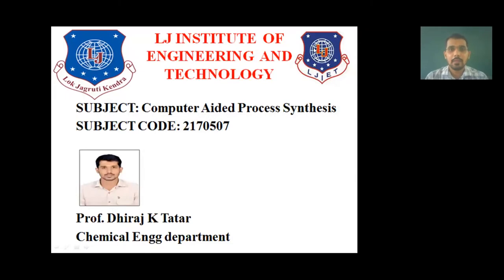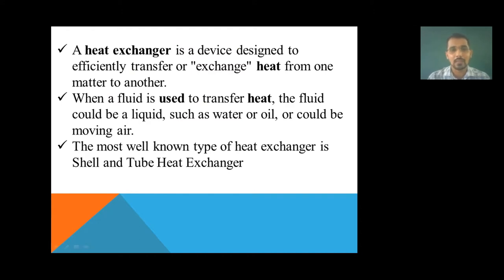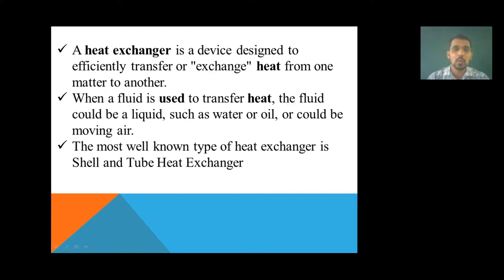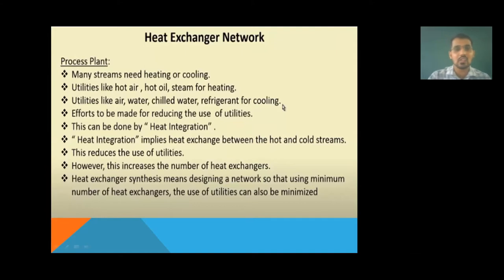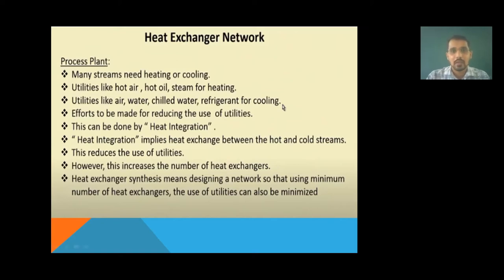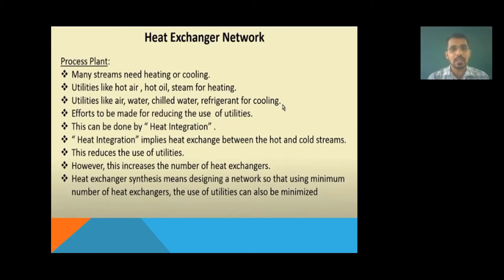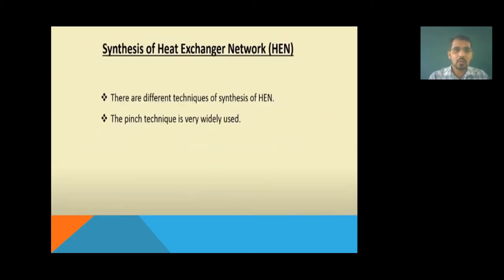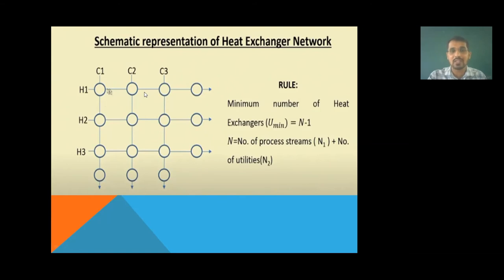CAPS Lecture 19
Questions-
1. What is heat exchanger?
2. Give example of heat exchanger.
3. Give examples of utilities used in heat exchangers.
4. What is heat integration?
5. What is heat exchanger network?
6.  How to find minimum number of heat exchanger required?
7. What is condenser?